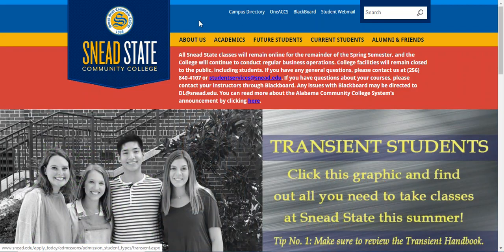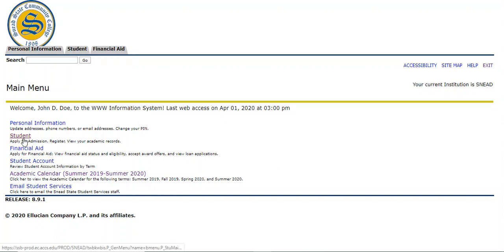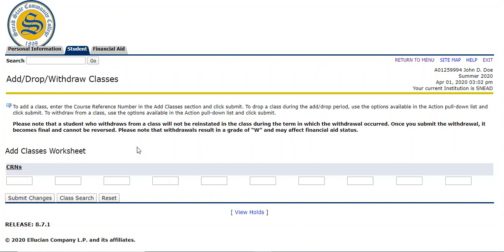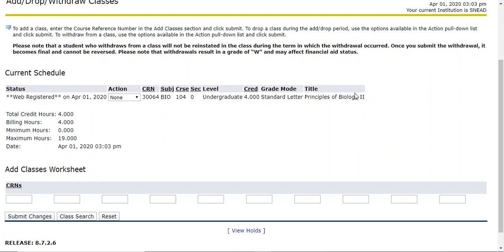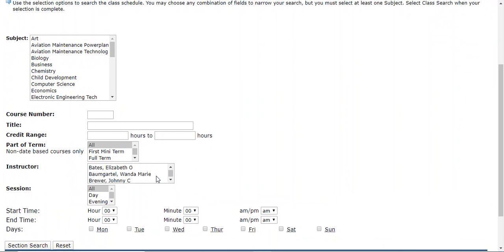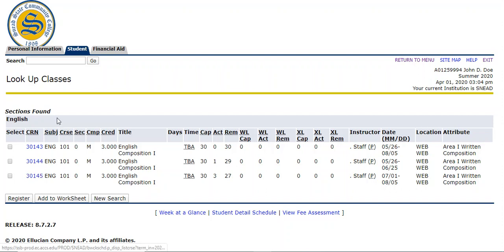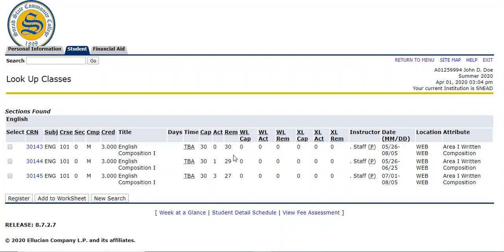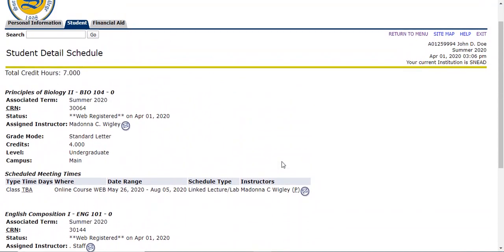Registration Tutorial Summer 2020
Snead State Recruiter Taylor Hollingsworth provides step-by-step instructions on how to register for the Summer Semester 2020.